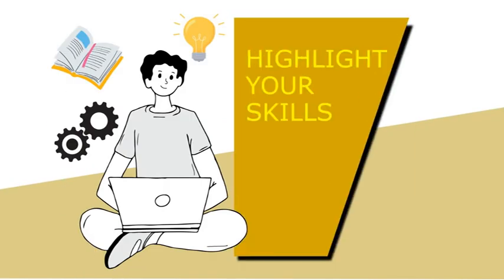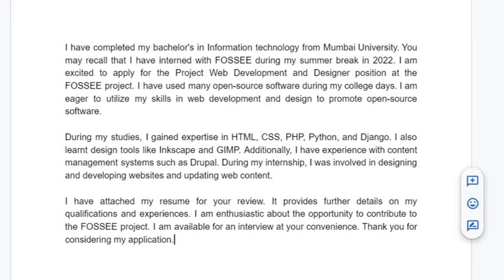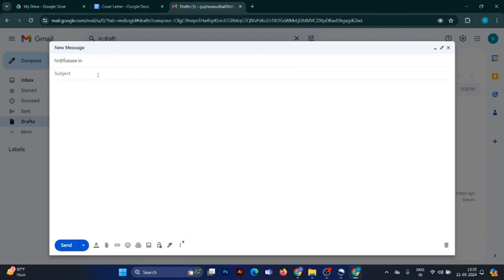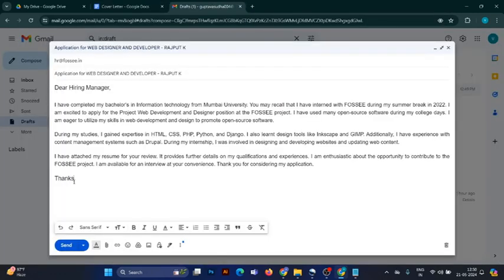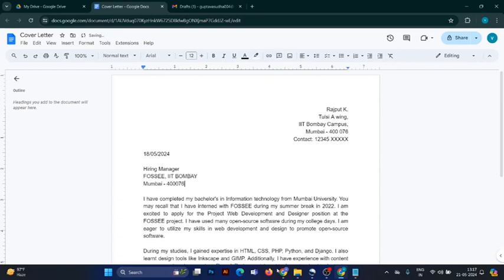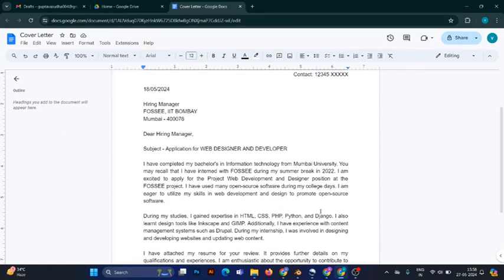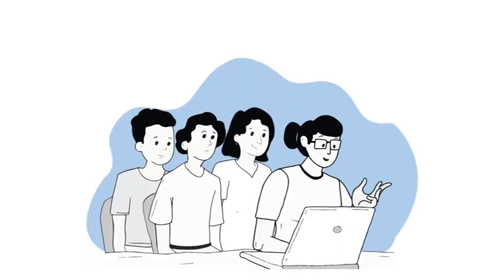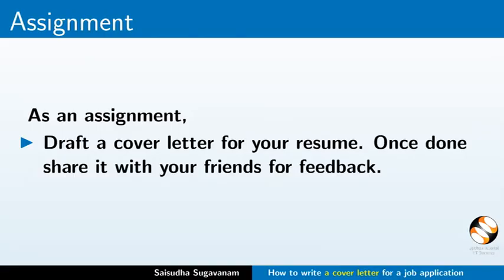Final Series 04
Tutorial - No. 4 : How to write a Cover Letter